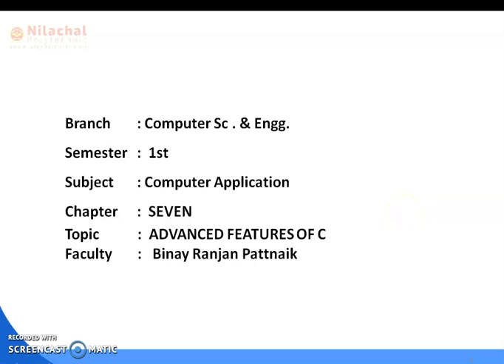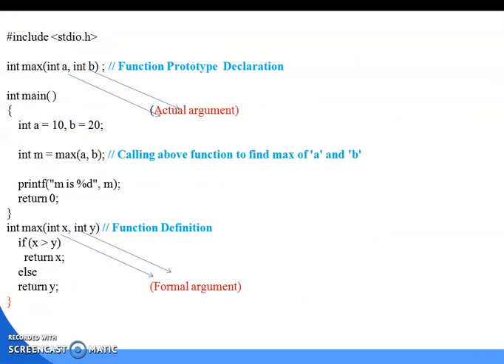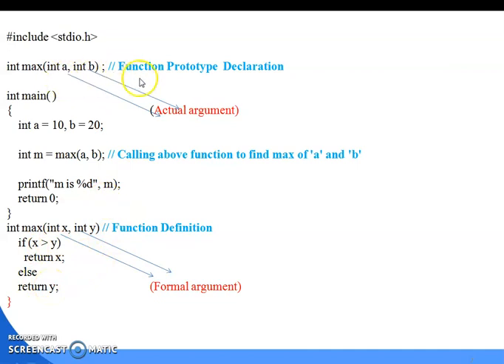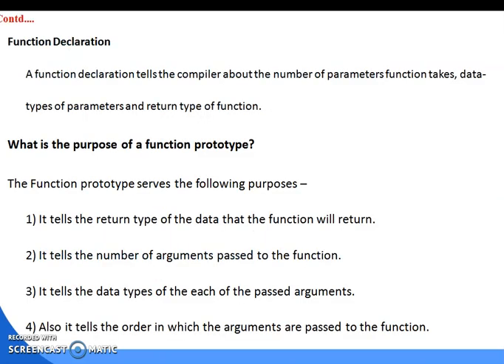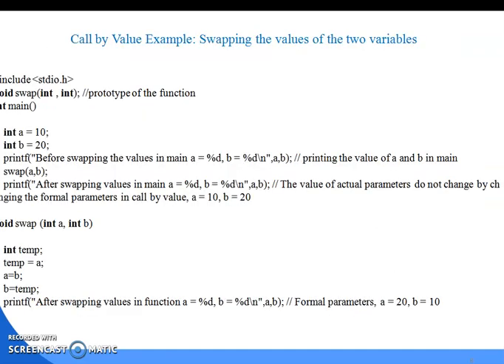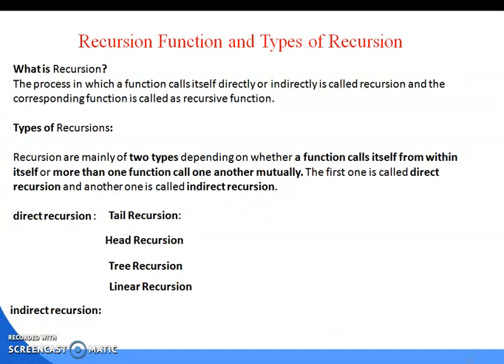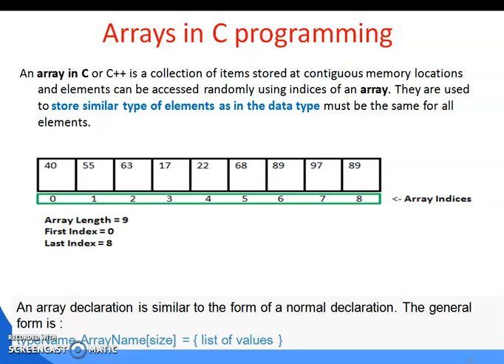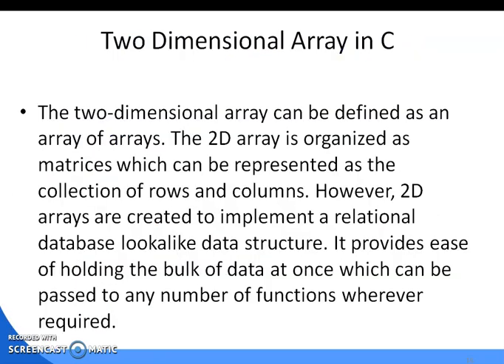1ST YR | Computer Application | Ch 7 | ADVANCED FEATURES OF C | PART 1